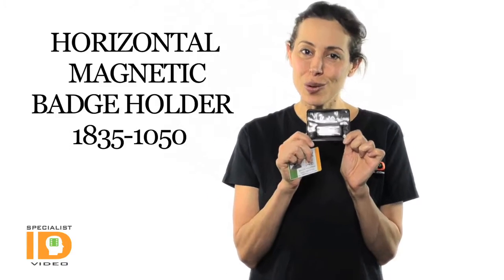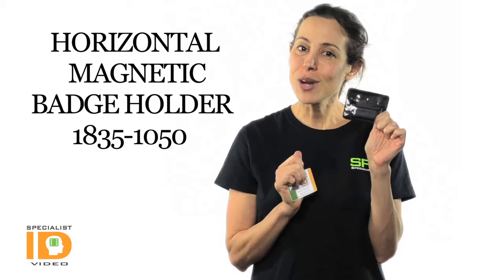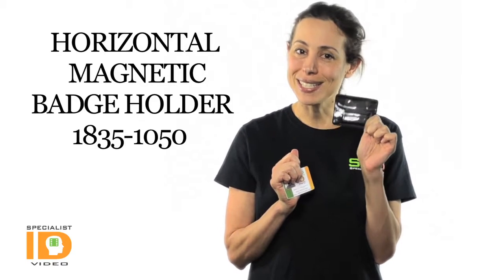183-1050 Horizontal Magnetic Badge Holder by Specialist ID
Horizontal Magnetic Badge Holder by Specialist ID 183-1050

This Magnetic Horizontal Badge Holder can easily inserts into your shirt pocket and locks together with magnets of a secure hold.